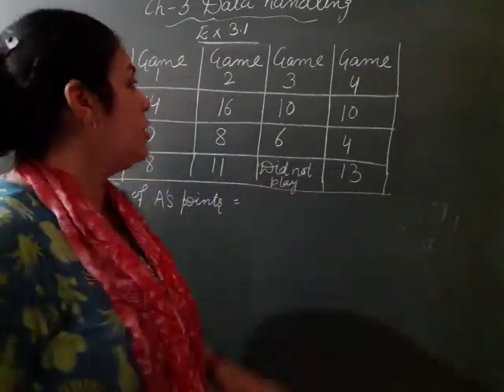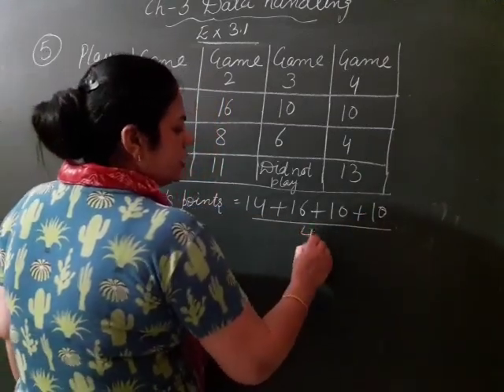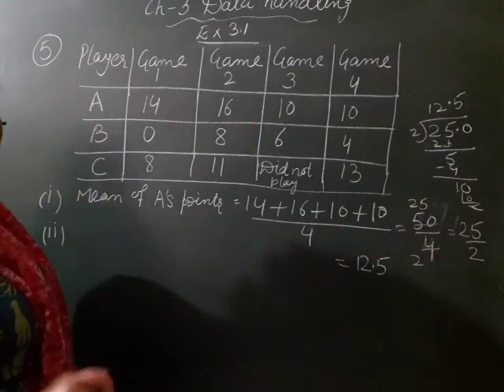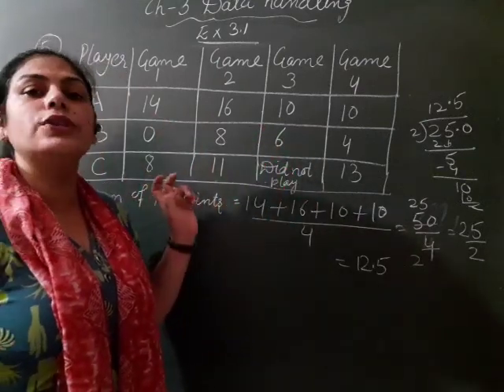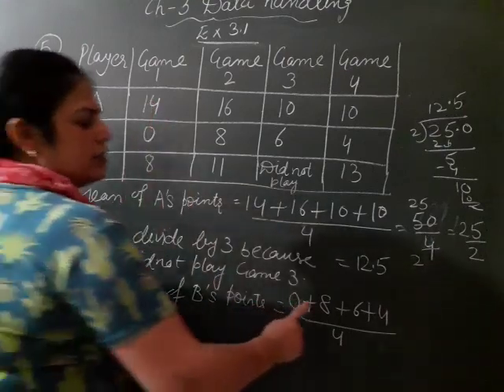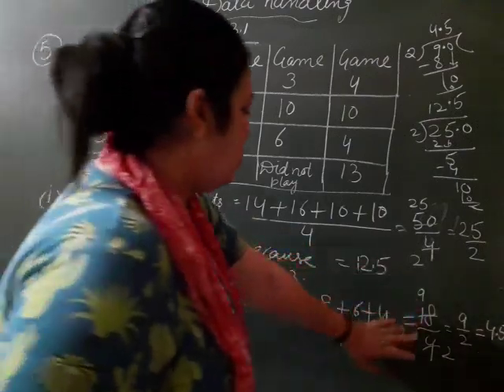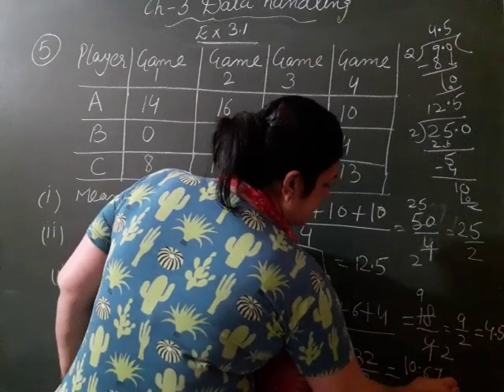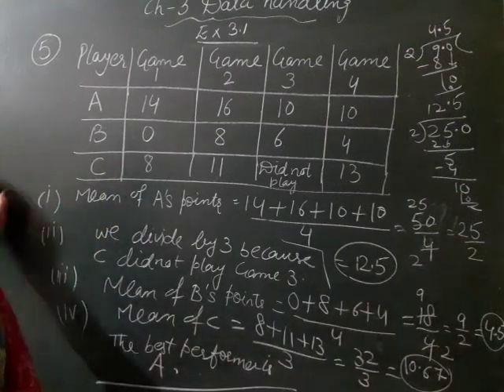NCERT Maths 7th exercise 3.1 of chapter 3 data handling question 5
3 players ABC played different games. find Arithmetic mean